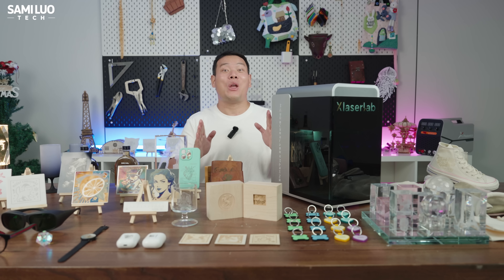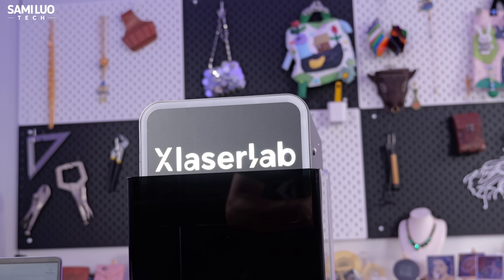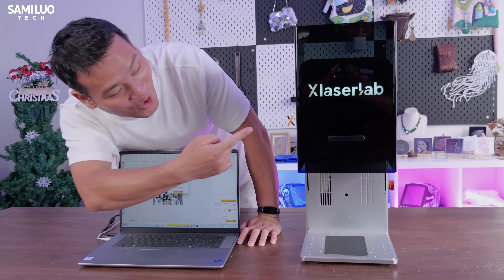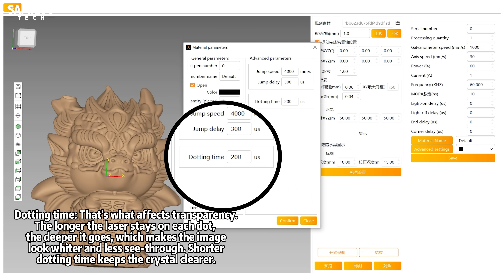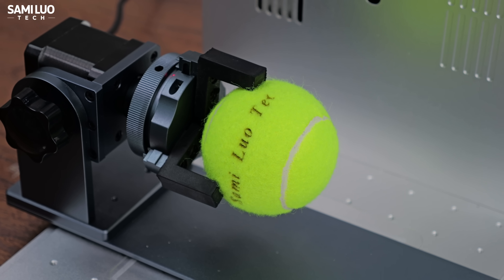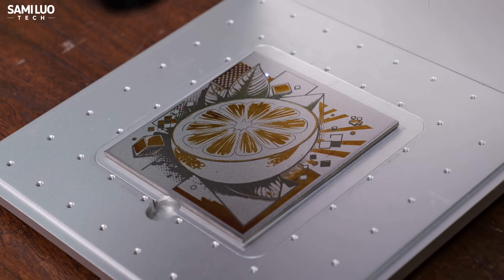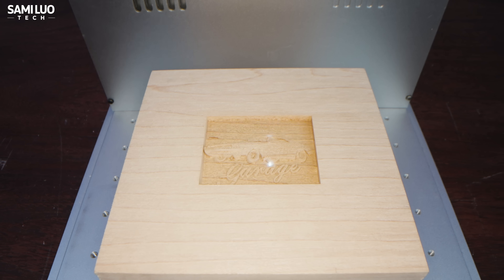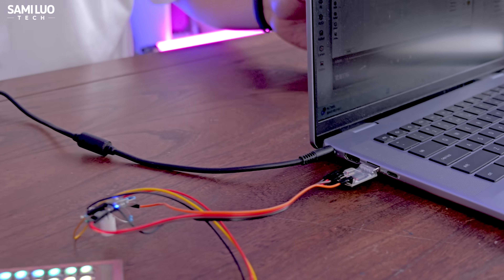This 10W UV Laser Changes Everything – Xlaserlab E3 Full Review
The Xlaserlab E3 isn’t just another laser — it’s a UV-powered revolution. With 7W (and an upcoming 10W) of UV precision, built-in AI 3D modeling, vibrant color engraving, and ultra-sharp results, this compact powerhouse packs a full workshop into one sleek machine. If you only need one laser engraver to handle everything — this is the one to get.

Timeline:

0:00 – Intro
Sami introduces the Xlaserlab E3 and teases its next-level UV engraving capabilities.

2:19 – First impressions & design overview
We explore the compact design, build quality, and Class 1 safety enclosure.

3:08 – Software & Setup Basics
A look at the app interface, autofocus, and how easy it is to get started.

4:18 – Crystal Internal Engraving
Demonstrating how to create stunning 3D engravings inside crystals.

5:28 – Unparalleled Precision
Testing the micron-level accuracy on tiny materials like silicon chips and PCBs.

6:34 – Interesting UV Cold Processing: 3D Embossed Engraving / Cutting / Silicon Engraving
Showing embossing on wood, glass, and silicon with clean, damage-free results.

7:38 – Color Engraving
Demonstrating multi-layer engraving with over 200 vivid, permanent shades.

8:06 – Conveyor Belt – Batch Engraving / Rotary Extension
Using the conveyor and rotary attachments to engrave multiple items and cylindrical objects.

8:26 – Massive Different Materials Testing
Putting the E3 through a variety of materials to show its versatility.

9:04 – Final Thoughts
Summarizing performance, standout features, and why the E3 is worth backing.

49" Ultrawide Titan Army Monitor
EHOMEWEI Dual Stacked Portable Monitor: